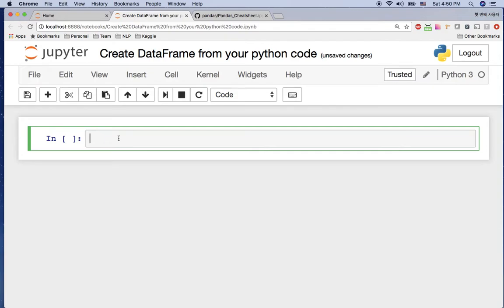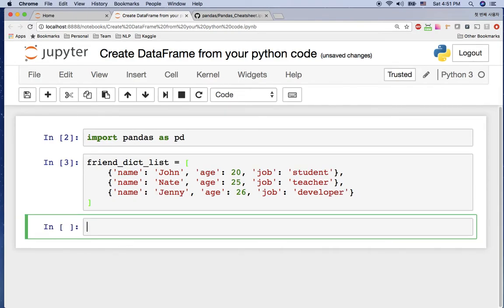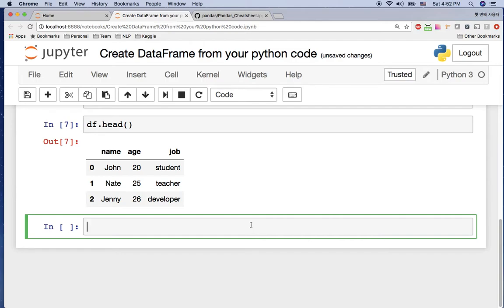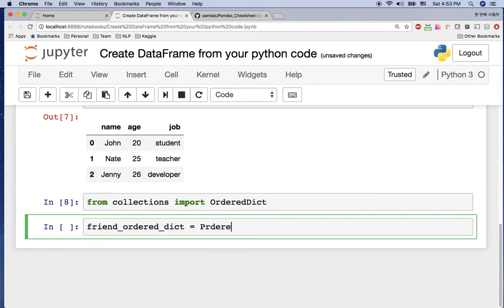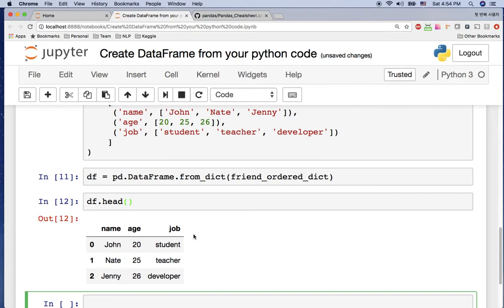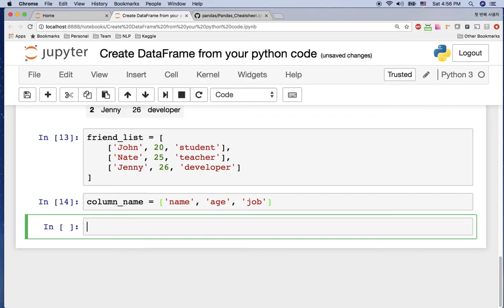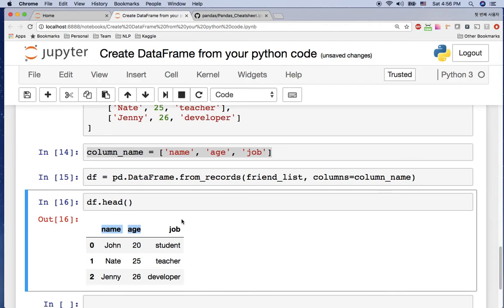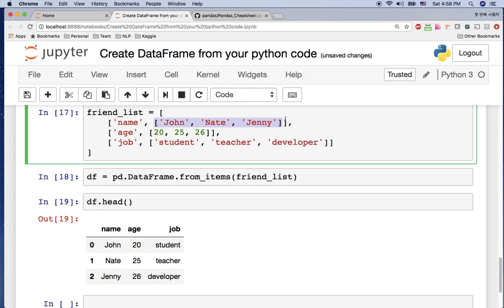[Pandas Tutorial] create DataFrame from Python Code (list, dictionary)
here, I  cover how to create dataframe from python list or dictionary.